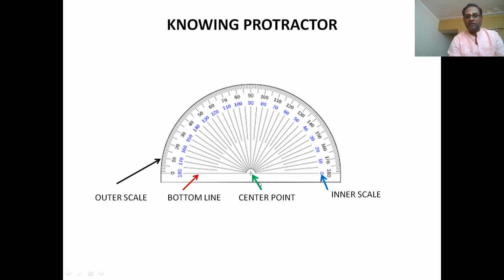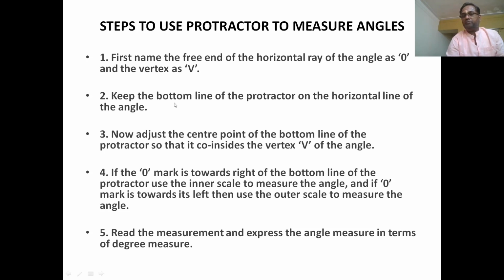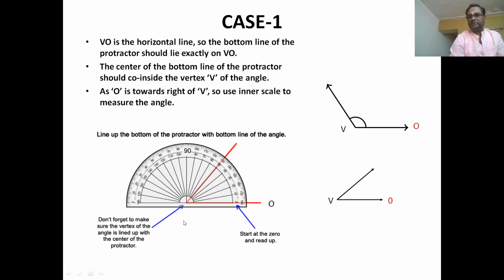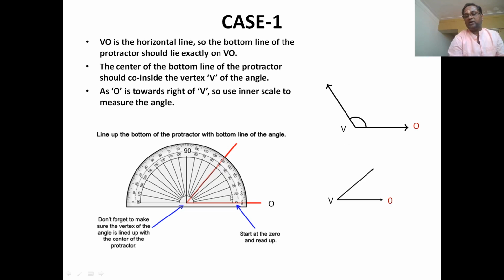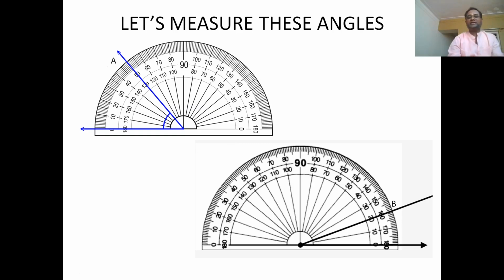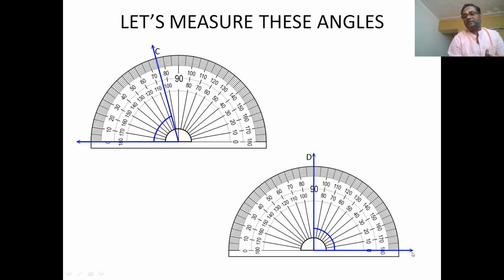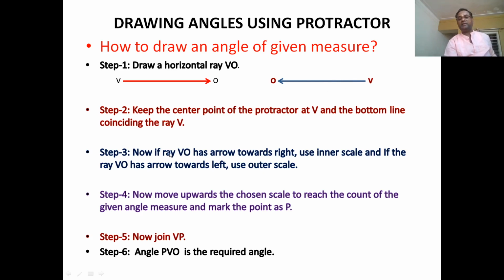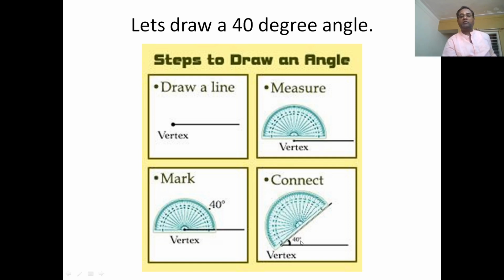Shapes and Angles Part 3, NCERT Class-V , Mathematics, Concept: Using Protractor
Through this video children will be able to use protractor to measure angles as well as to draw angles of given measure.